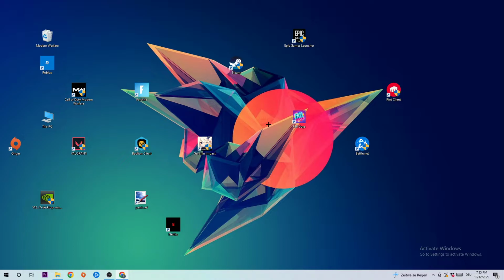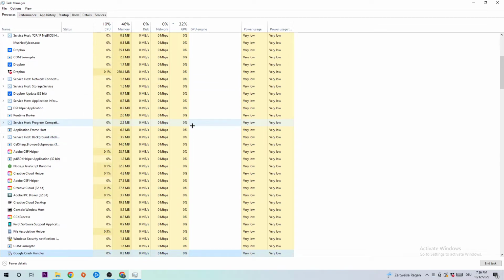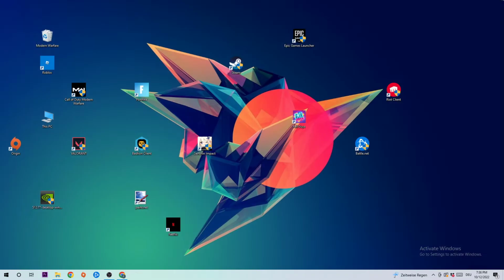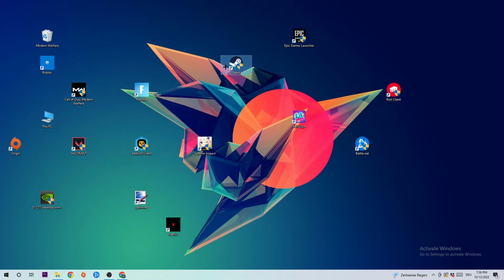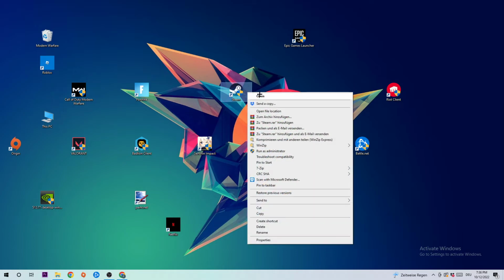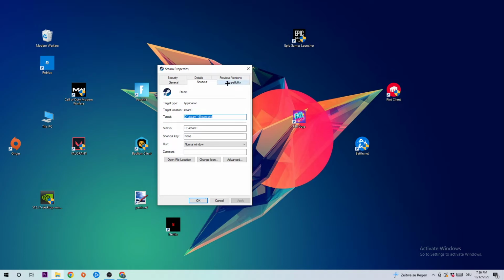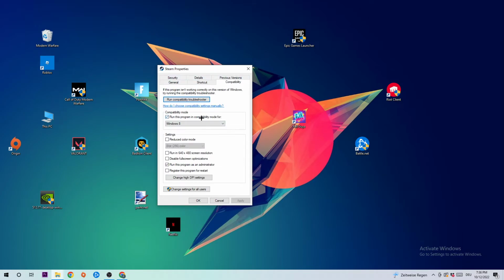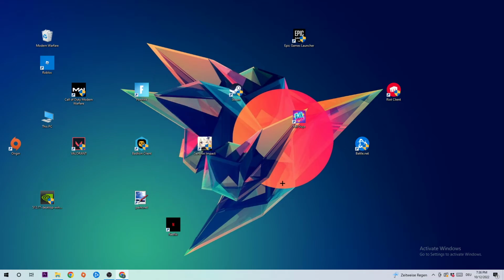Ghost Recon Breakpoint– Fix Not Launching – Complete Tutorial 2022